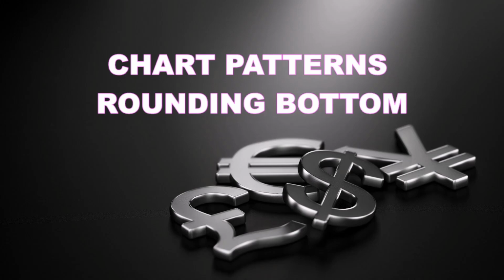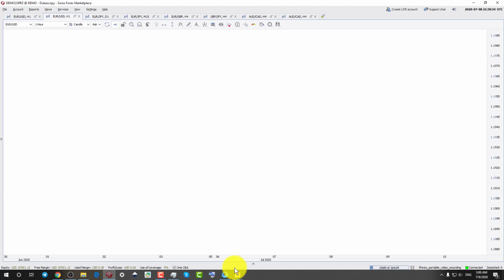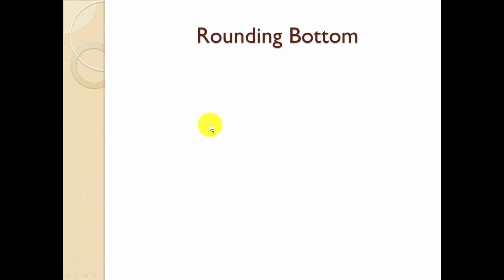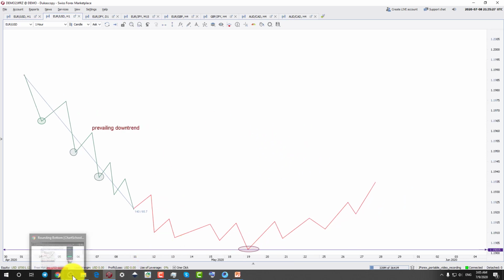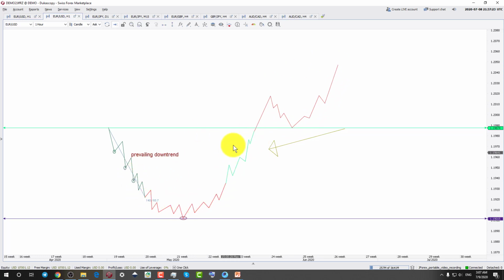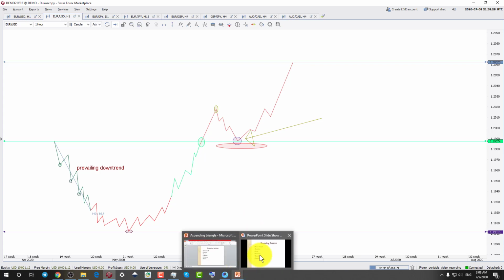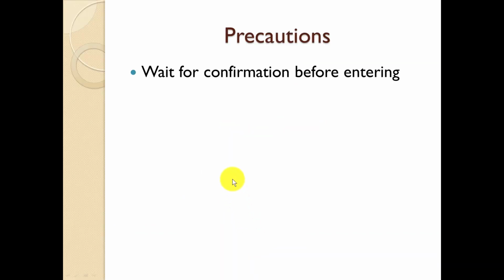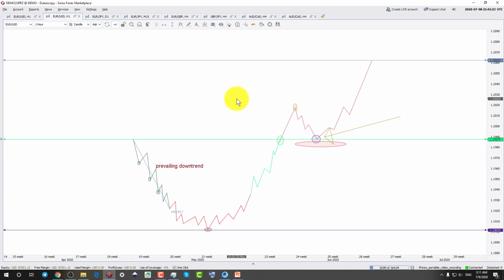Chart Patterns: Rounding Bottom